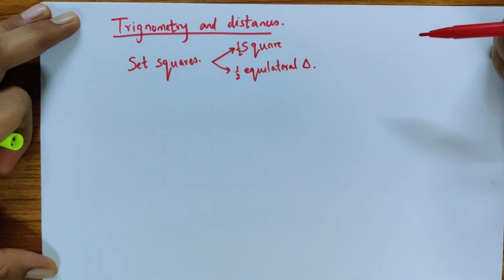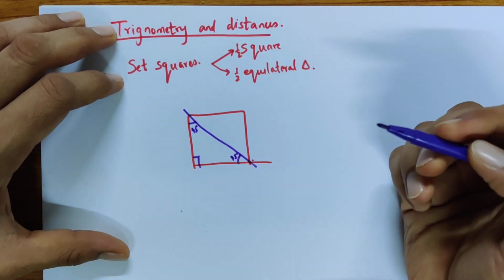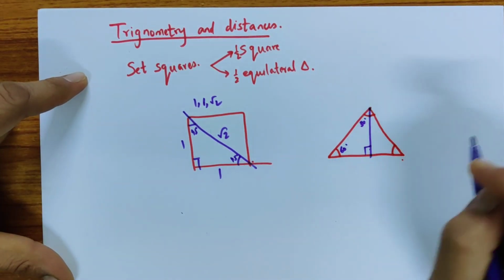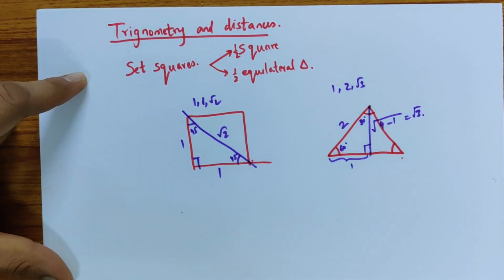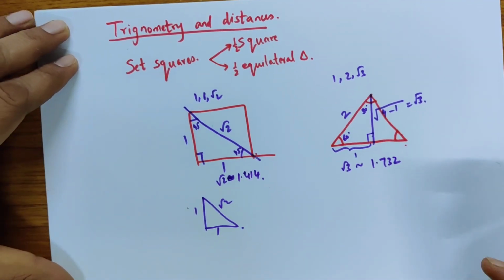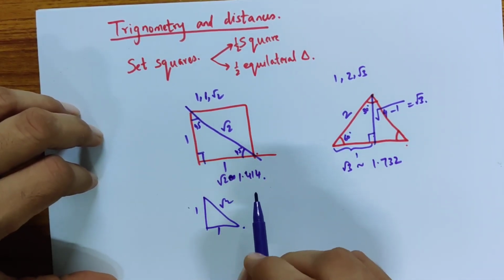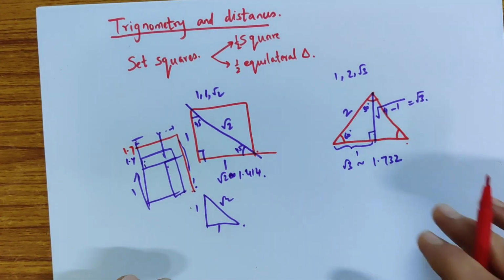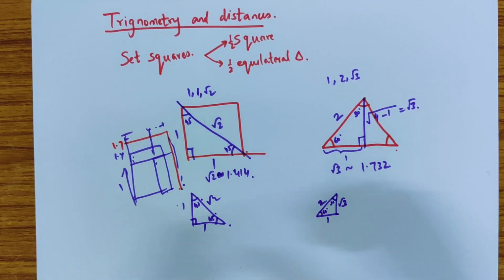trigonometry and distances - Part 1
Trigonometry and Distances
Teach us trigonometry and distance using set square, there are two types half square and half quadrilateral triangle.